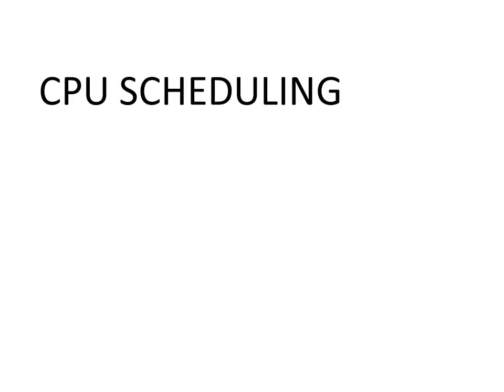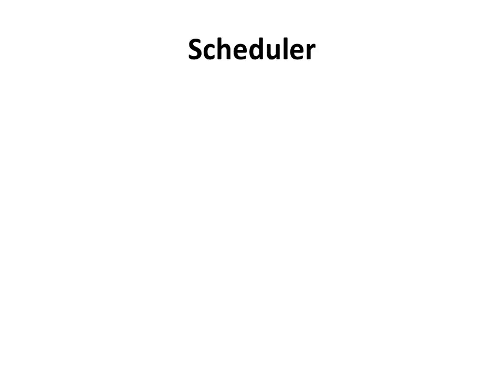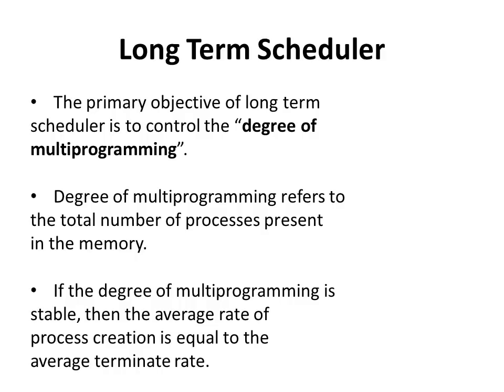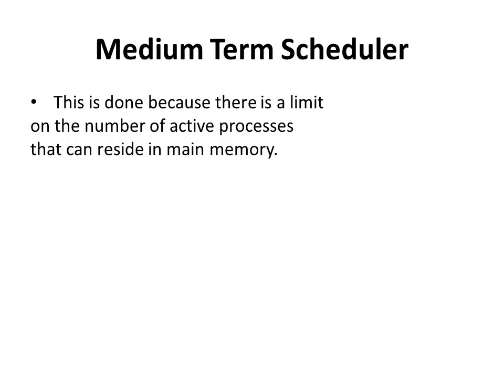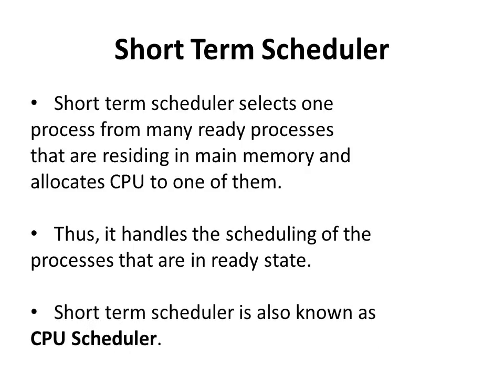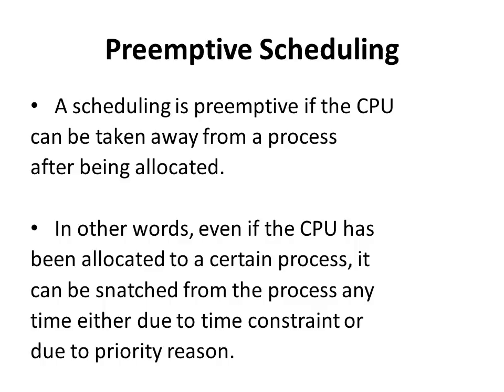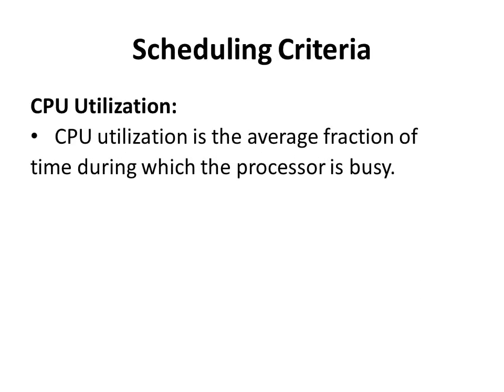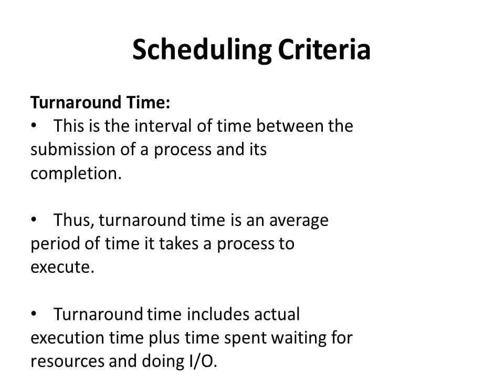CPU SCHEDULING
CAI week 4-5 midterm video